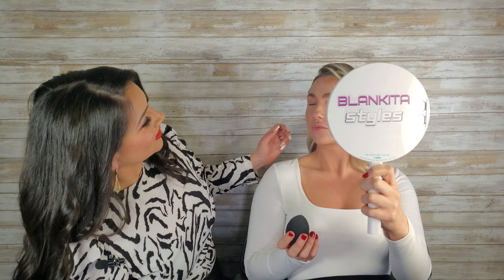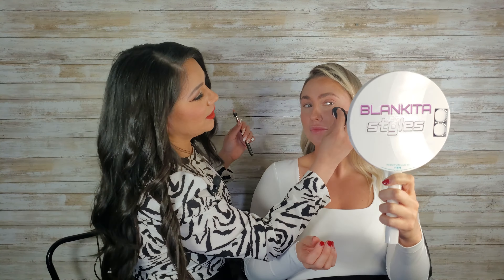Teaser Module 5.5 Makeup Masterclass | Cream Blush & Highlight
💋 Dive into the world of glamorous transformations! ✨ This Makeup Masterclass is your ticket to beauty expertise. Learn contouring, highlighting, and the latest trends in just a few clicks. Join now for online access, live streams, and a community of beauty enthusiasts.

What's included in the masterclass?

🌐 Online access to all masterclasses
🎬 Over 35 masterclass videos
📚 Easy step-by-step guidance
📑 More than 6 Modules including theory
💄 Show & teach on model
🎓 Exclusive tips & tricks
🚀 Get instant access to newly added video content & live streams